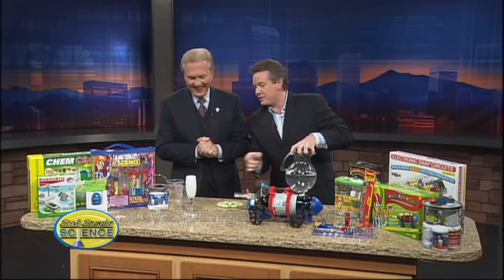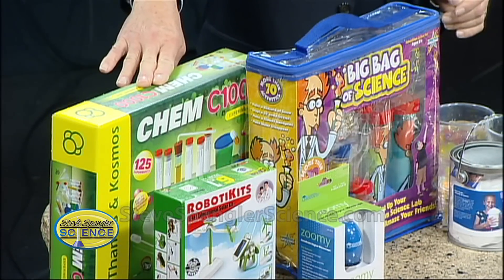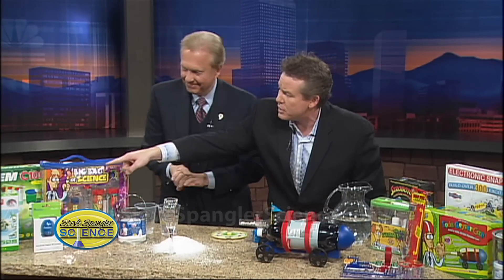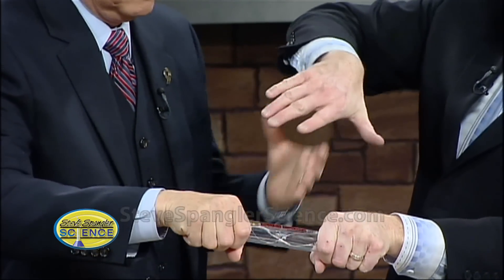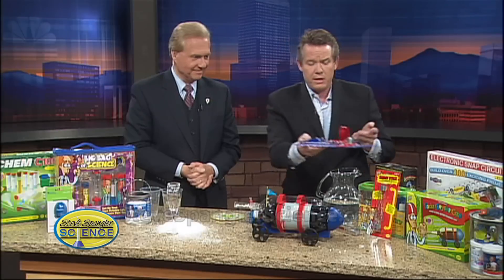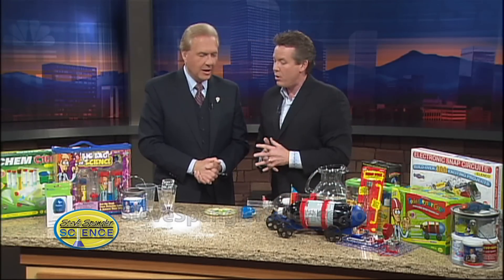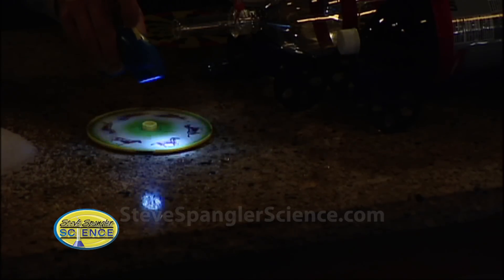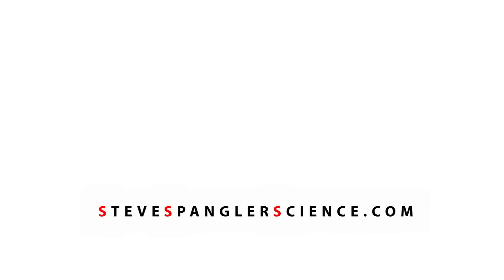Smart Toys for 2011 - Cool Science Experiment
If you don't know what to get the kid that has everything, join Mark and Steve and discover great toys for gift giving.